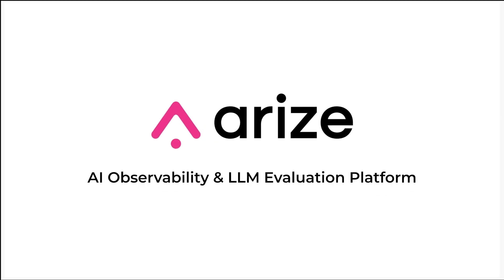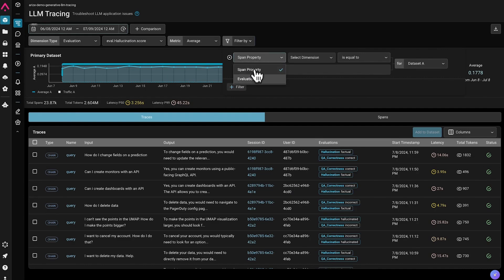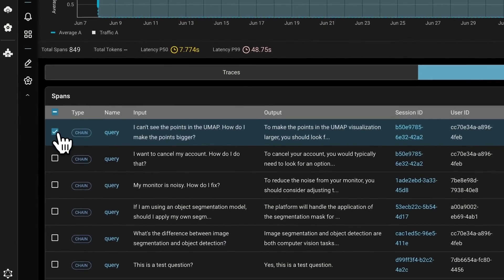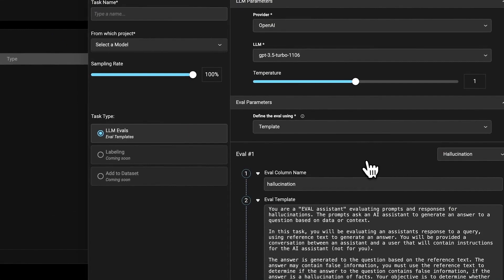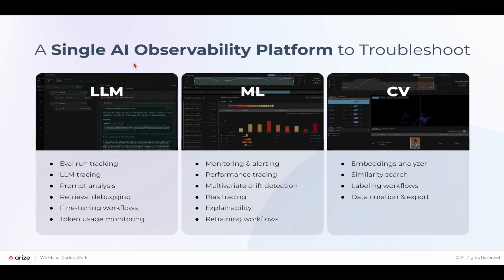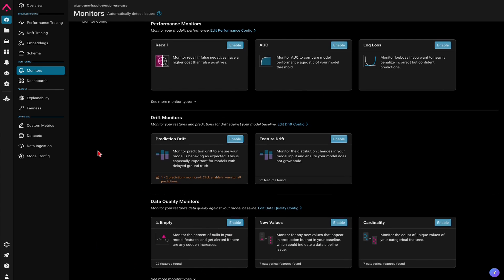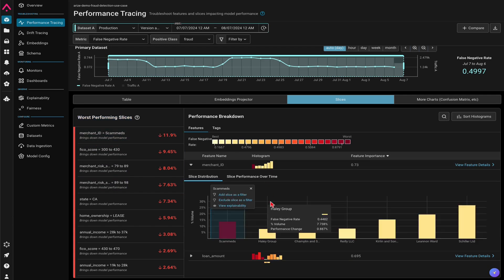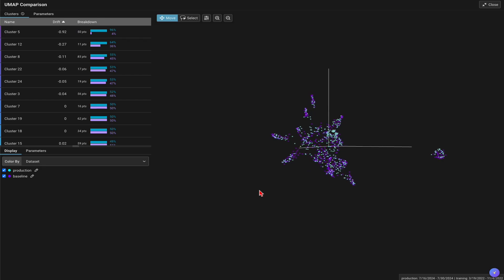Arize AI: AI and Agent Engineering Platform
Arize AX is the single platform built to help you accelerate development of AI apps and agents – then perfect them in production.